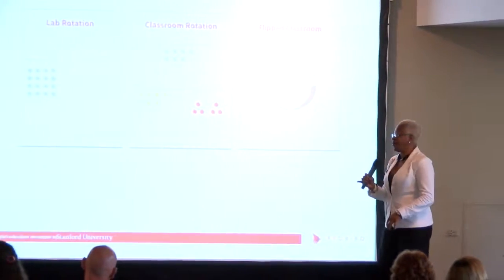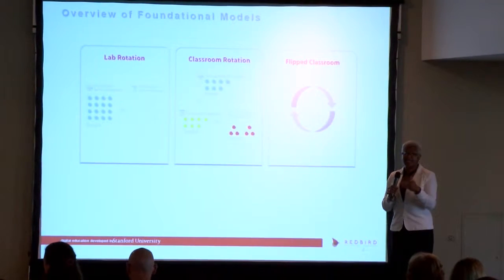BL Immersion Week May 27, 2015 Overview of Classroom Models